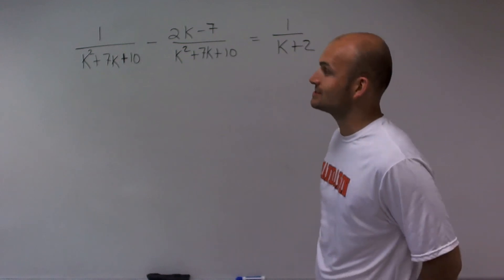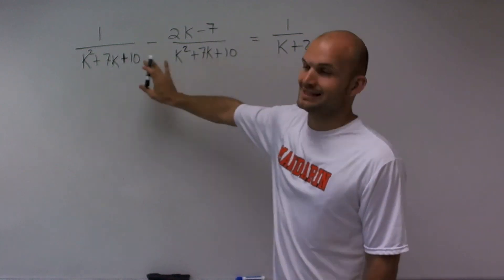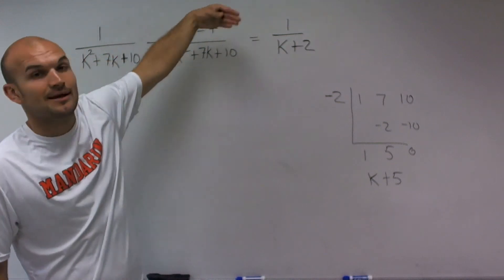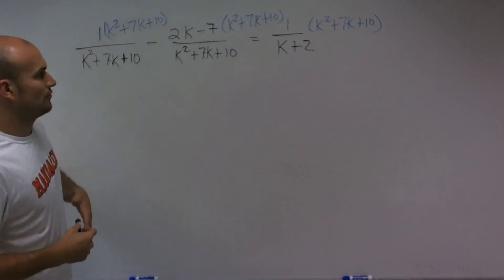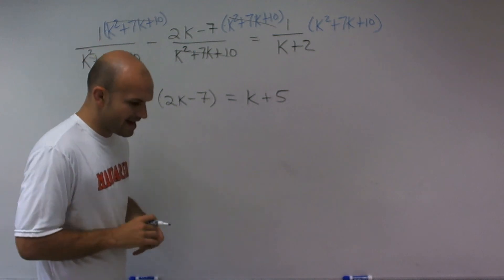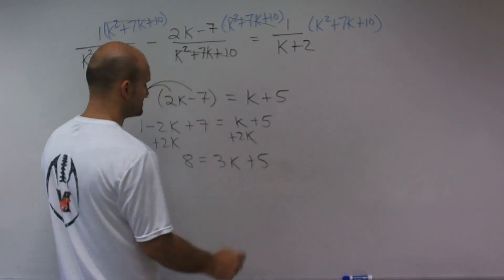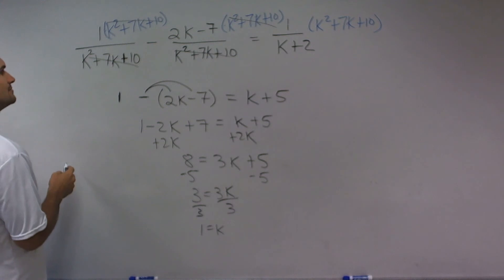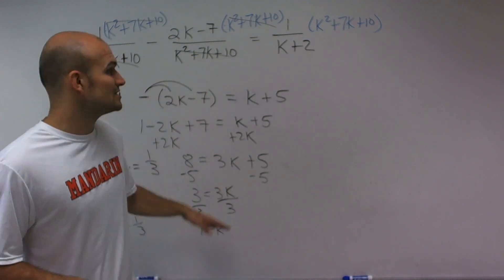Solve an equation with a rational term